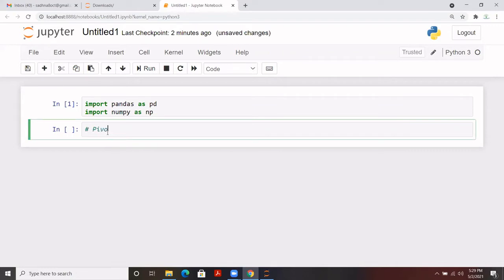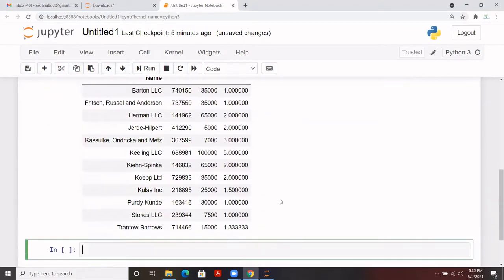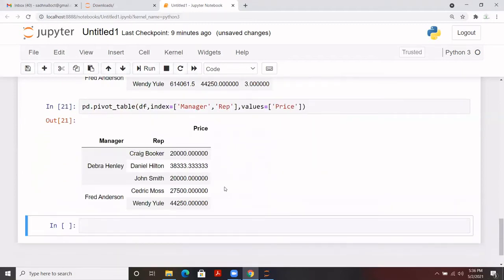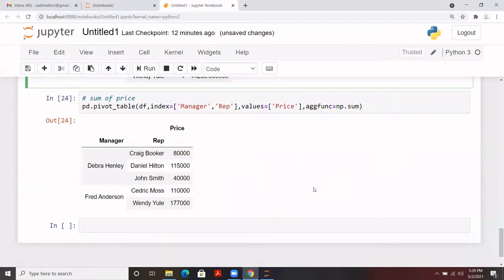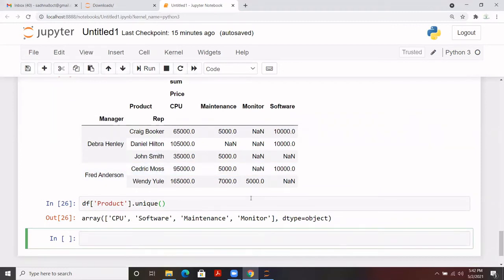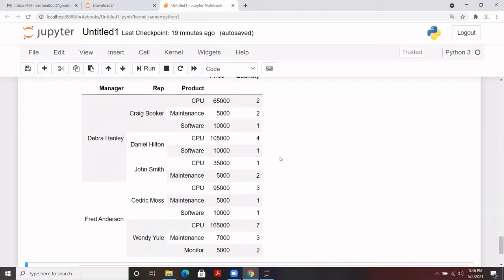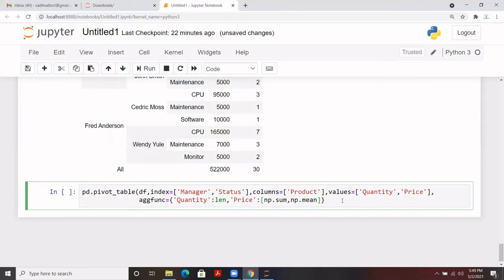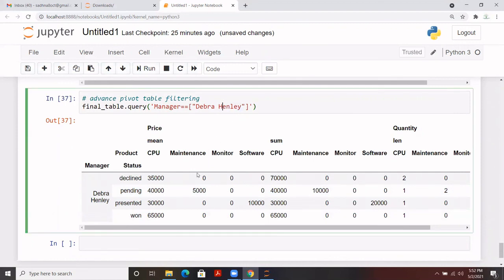Pandas-9 | pivot_table(): Use Of index/values/columns/aggfunc With Advance Query | Python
1) How to read excel file
2) How of pivot table to summarize data
3) Use of index in pivot table
4) How to make multiple column as index in pandas
5) Use of columns in pivot table
6) How to find statistics summary of columns using aggfunc in pivot table
7) How to apply advance query in pandas how to calculate total sum of pivot table in pandas
9) What is the use of margins = True in pivot table
10) How to fill NaN value in pivote table